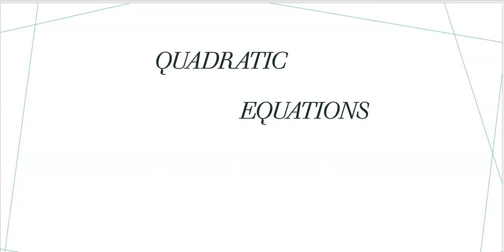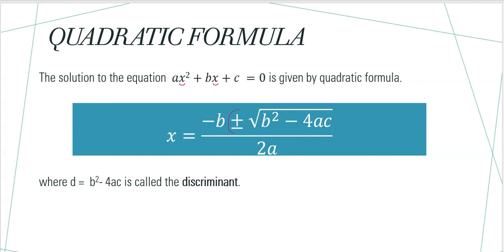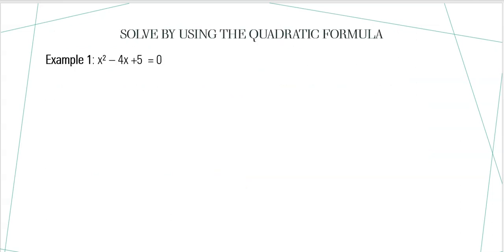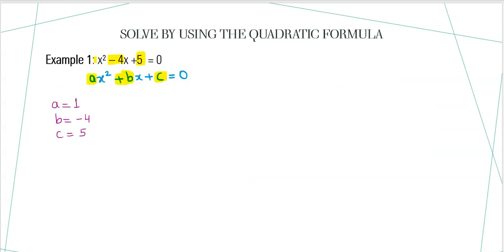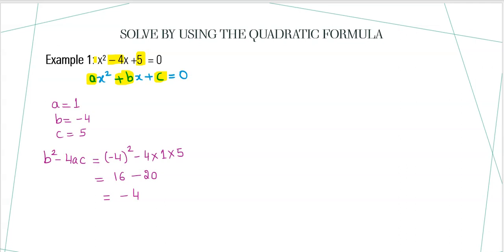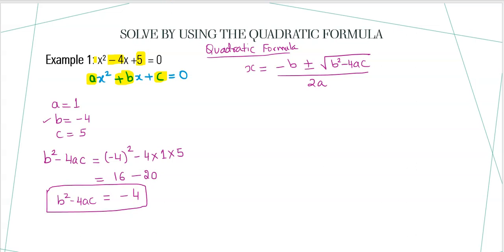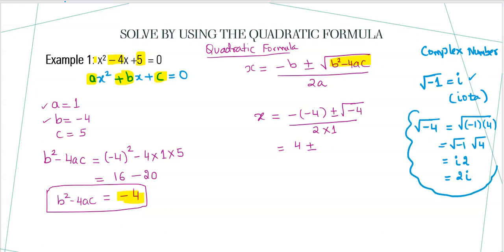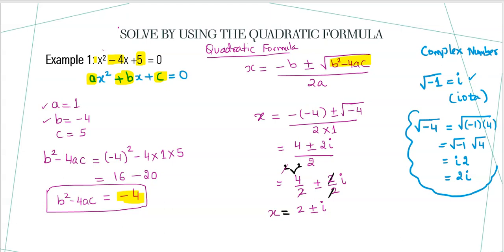Chapter 8: 8.1 Quadratic Formula (Quadratic Equation Complex roots)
This video explains how to find the roots of a Quadratic Equation by using a Quadratic formula. In this case, the roots comes out to be complex roots.